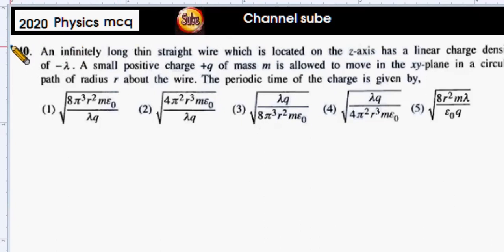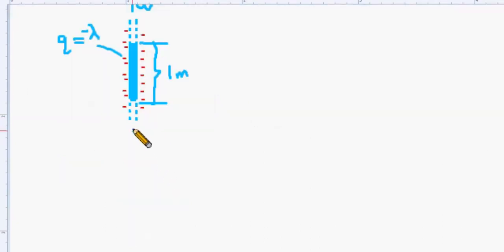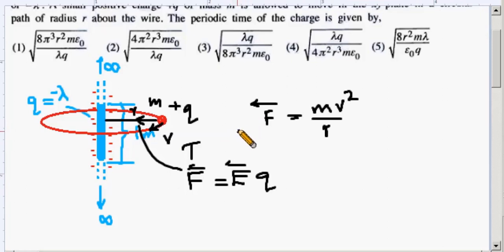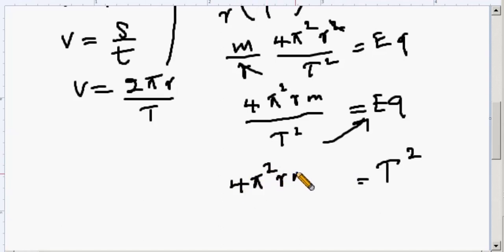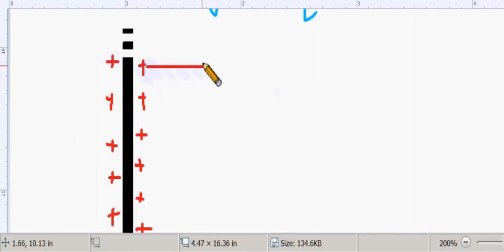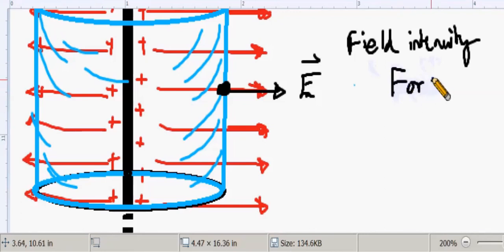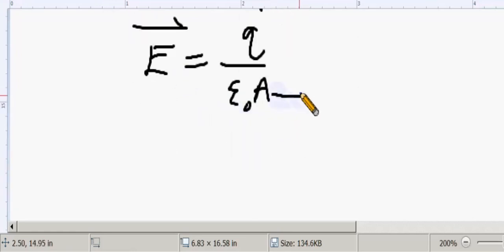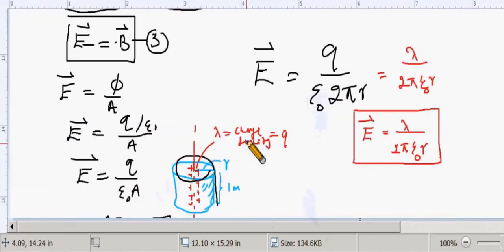2020-mcq-40 | Physics English medium | Daily at 8 pm | රාත්‍රී 8 ට uploads බලපොරොත්තු වන්න.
භෞතික විද්‍යාව ප්‍රශ්ණ පත්‍ර සාකච්ඡා කරන ස්ථානයකි.
සැම දිනකම රාත්‍රී  8 ට  uploads  බලපොරොත්තු වන්න.
My name is Upali Subasinghe. I discuss Physics Advanced Level past papers short and sweet, without unnecessary boosting. I am a 40-year experienced Physics B.Sc. teacher.
Question:-
2020-mcq-40
(39)  An infinitely long thin straight wire which is located on the z-axis and
         has a linear charge density of -λ. A small positive charge +q of mass m
         is allowed to move in the xy-plane in a circular path of radius r about the
         wire. The periodic time of the charge is given by,

          (1)   (8π³r²mε₀/λq)^ ½            (2)(4π²r³mε₀/λq)^ ½
          (3)   (λq/8π³r²mε₀)^ ½            (4)   (λq/4π²r³mε₀)^ ½
          (5)   (8r²mλ/ε₀q)^ ½